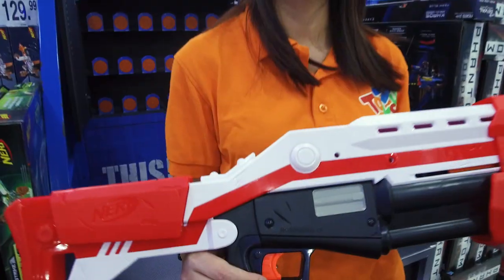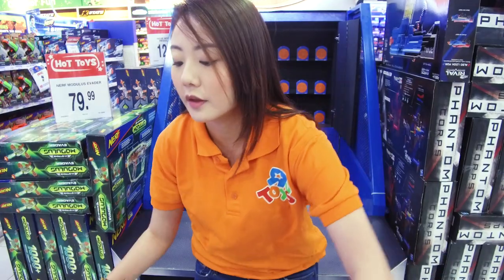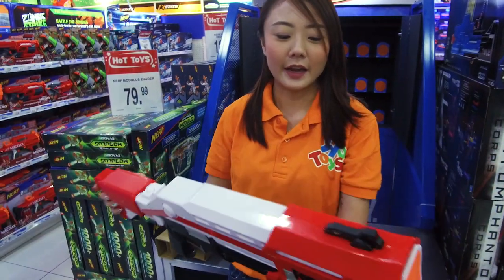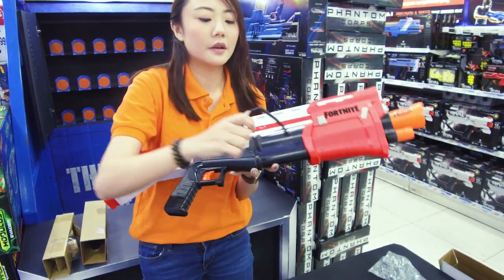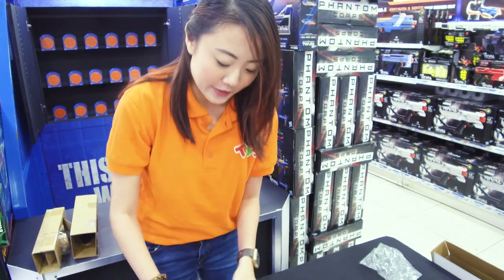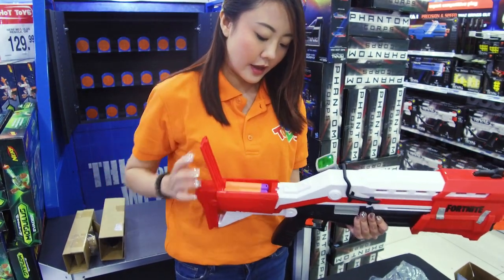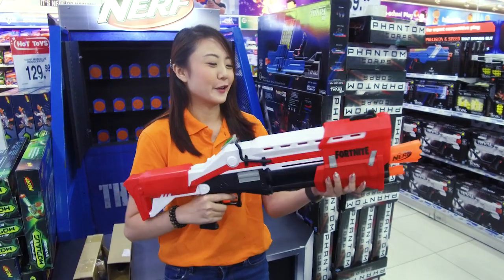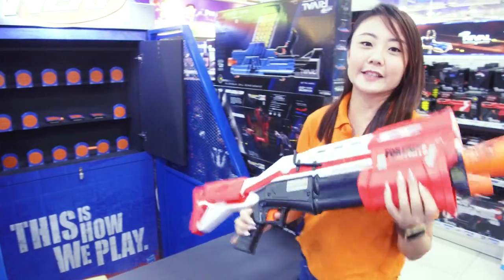Toys"R"Us Unboxes: NERF Fortnite TS Blaster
Take your Fortnite battles into real life with this Nerf Mega blaster that features pump-action blasting! The Nerf Fortnite TS blaster is inspired by the blaster used in the popular Fortnite video game, replicating the look and colors from inside the game. Load 4 darts into the internal clip, prime, and pull the trigger to fire a dart. It comes with 8 Official Nerf Mega darts. The stock has dart storage, so you can keep 4 backup darts within reach for fast reloading. Official Nerf Darts are designed for distance, tested and approved for performance and quality, and constructed of foam with flexible, hollow tips. Drop into indoor and outdoor Fortnite action with this pump-action, dart-firing Nerf Fortnite blaster that’s powered by you -- no batteries required.